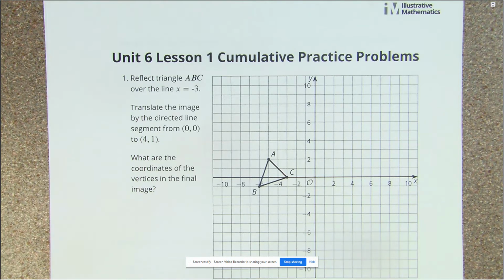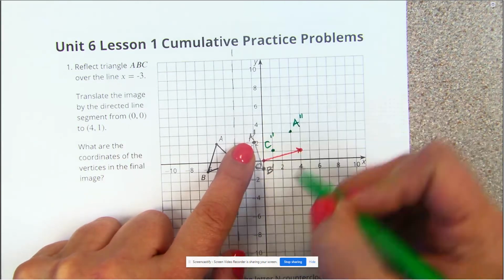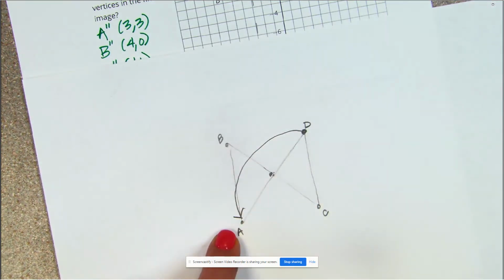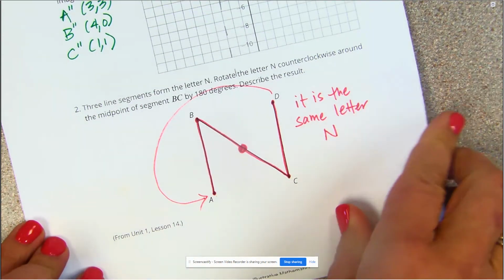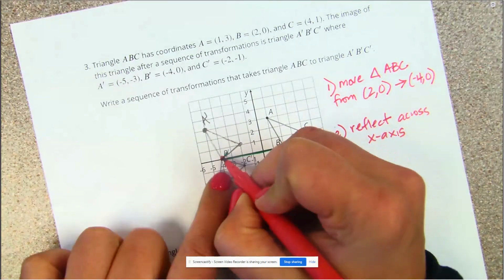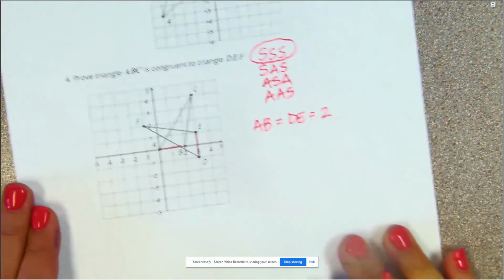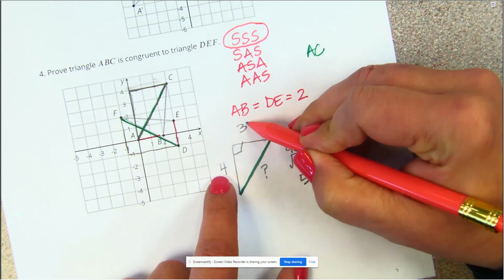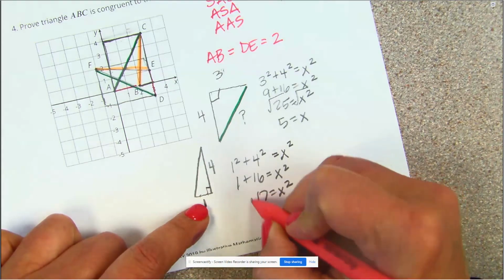Geo U6 Lesson 1 Problems